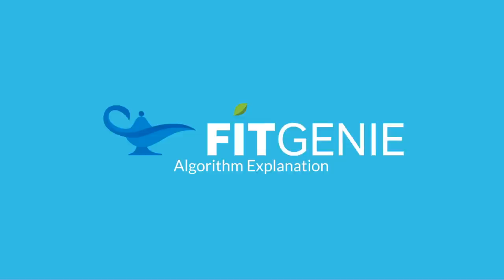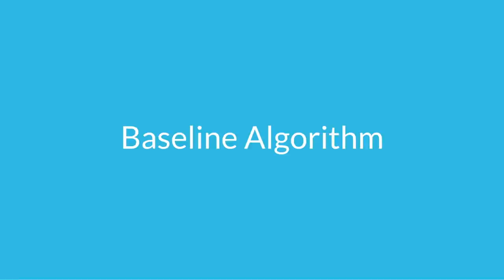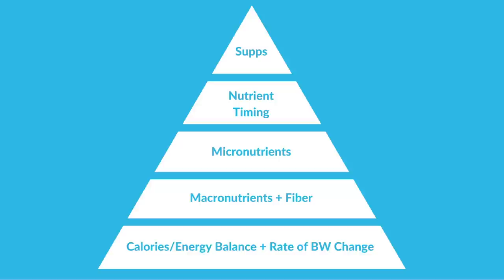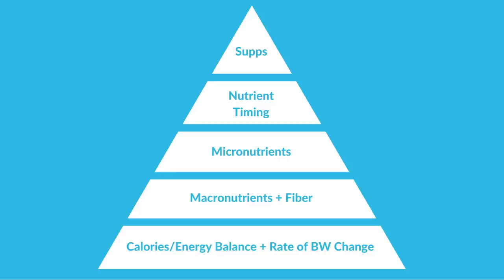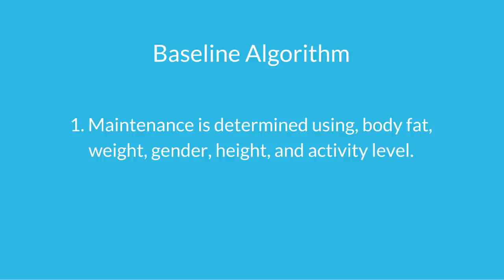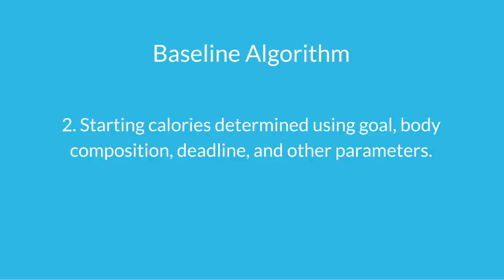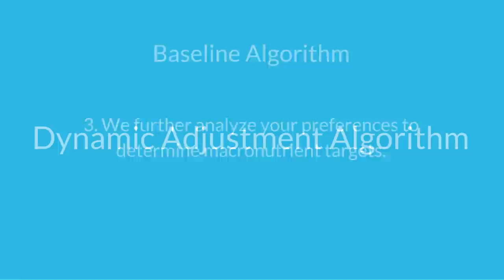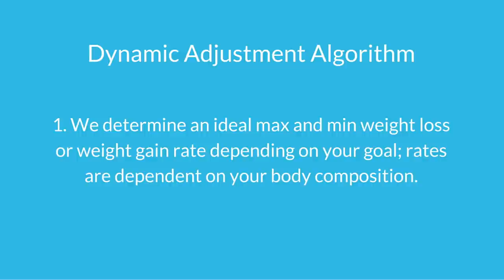The Science of the FitGenie AI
FitGenie is a free Iphone app that changes your calories and macros over time to help you reach your goals by using an algorithm that takes your inputs.